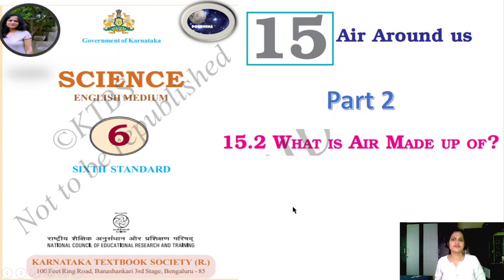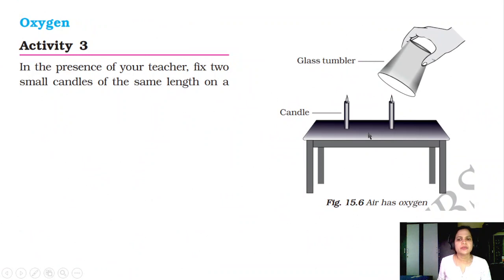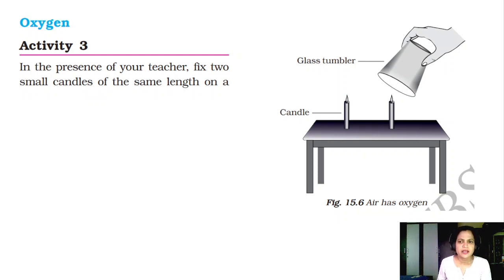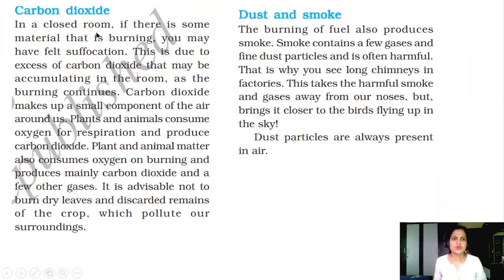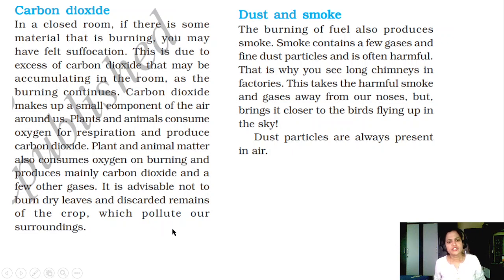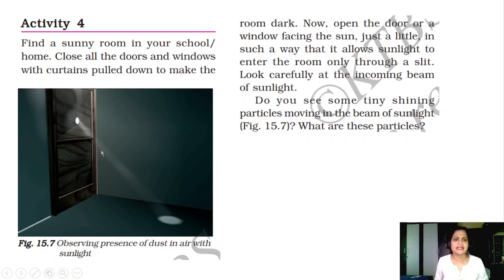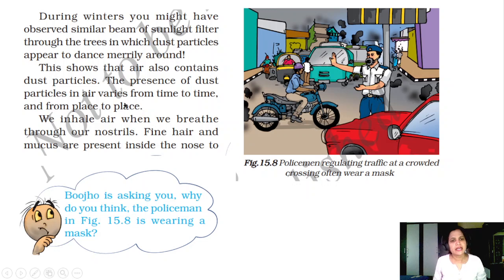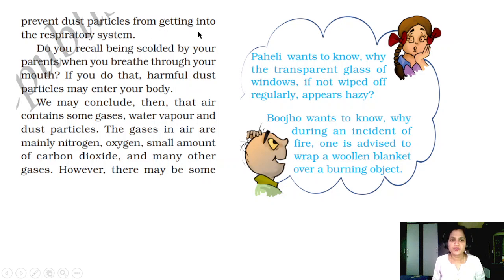chapter 15 part 2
What is air made up of class 6,
6th ktbs science notes, 6th standard science notes pdf,